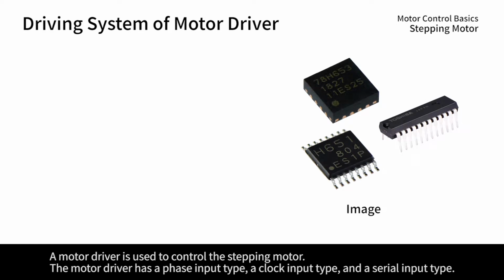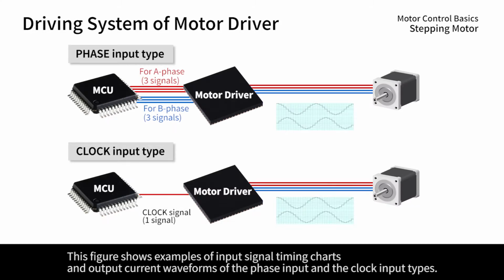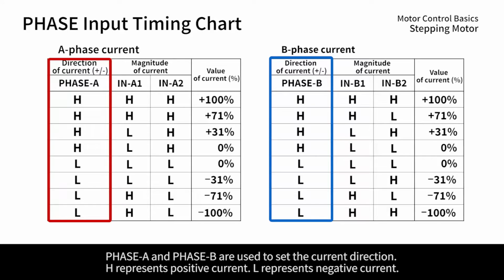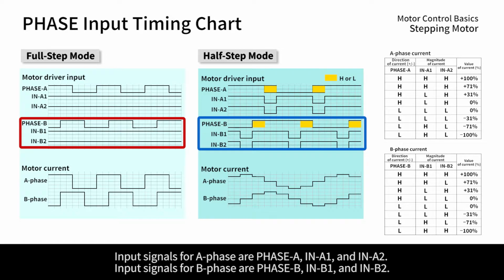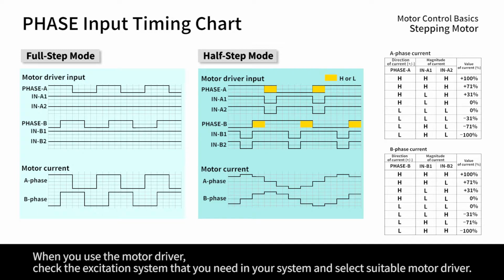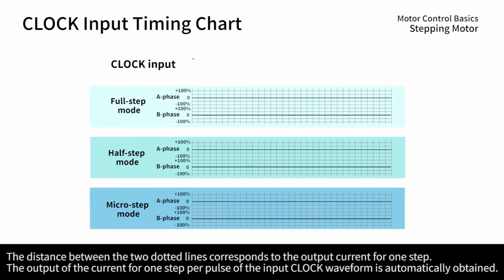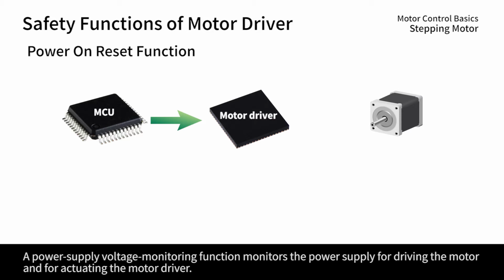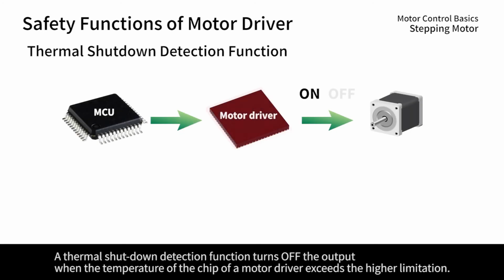The Basics of Motor Control "Stepping Motor" - (4) Operation of Control Driver (5) Safety Technology